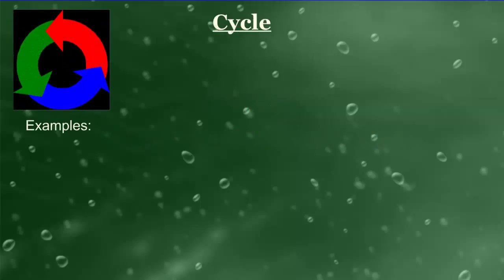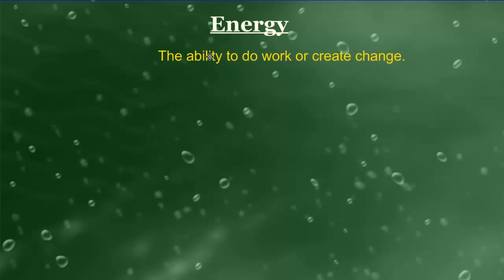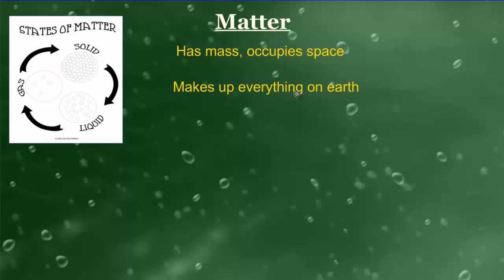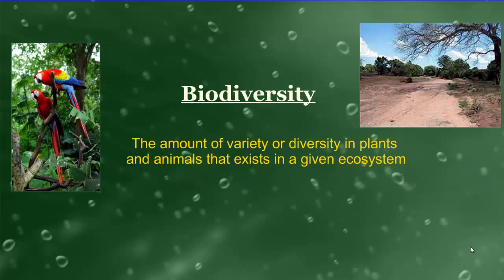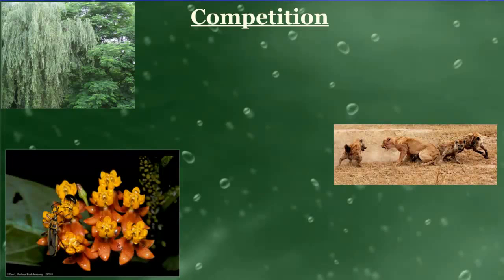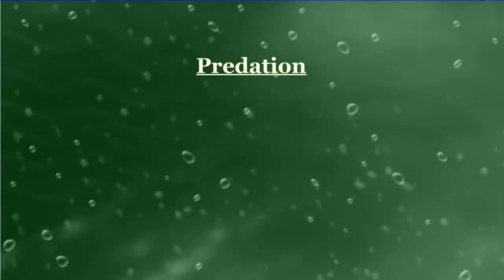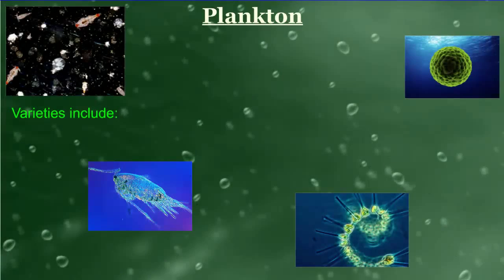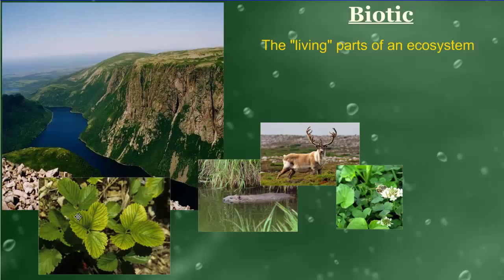Ecology Background Builder